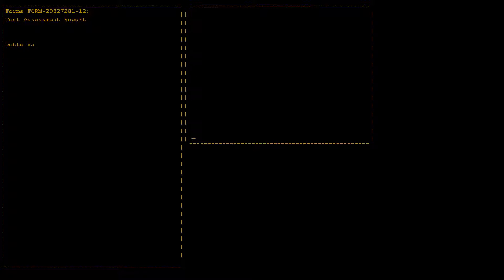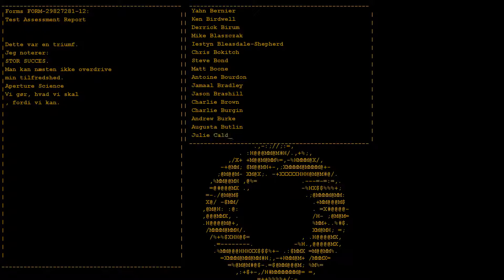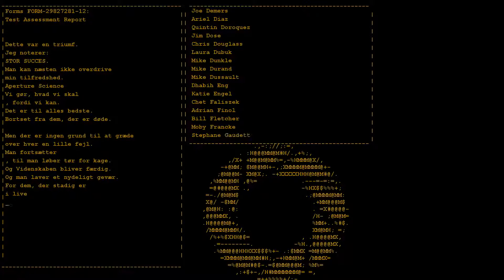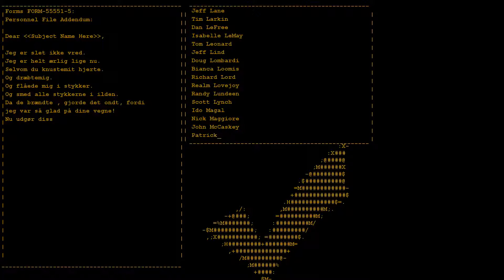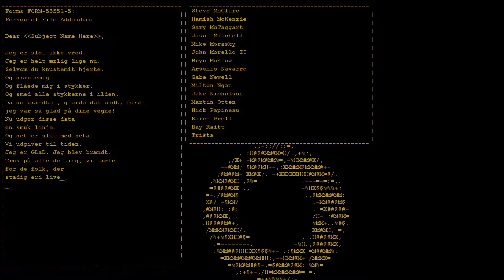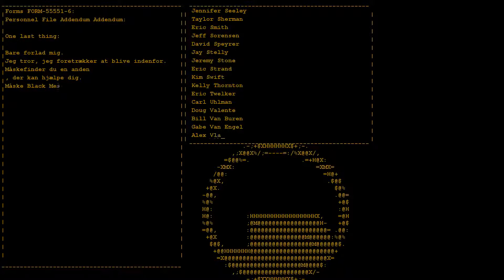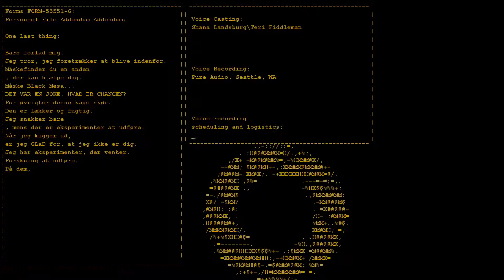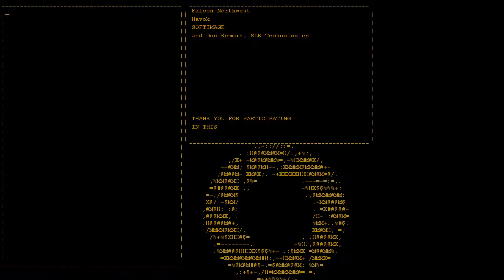Portal, Ending Song [Still Alive] [HD]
The song from the Portal 1 ending scene and credentials.
HD video and sound quality.